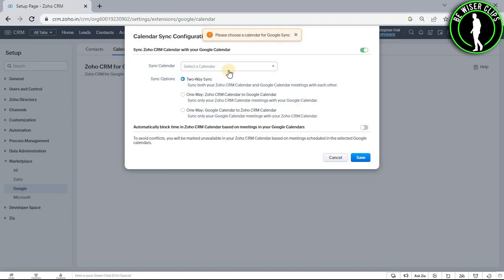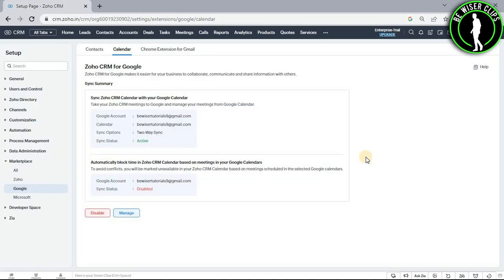How To Connect Google Calender With Zoho CRM | Zoho CRM Tutorial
This video shows you How To Connect Google Calender With Zoho CRM Easily! Watch this Video till the end to learnHow To Connect Google Calender With Zoho CRM.

Were you able to figure outHow To Connect Google Calender With Zoho CRM on the Phone? Share this with your friends who want To Connect Google Calender With Zoho CRM.

Problem Solved in this Video-:

how to connect google calender with zoho crm
zoho crm
zoho
google calendar
zoho calendar
crm
calendar
zoho bookings
zoho calendar integration
integration
zoho one
calendar sync
zoho crm calendar

What Do you Think of How To Connect Google Calender With Zoho CRM on Mobile?